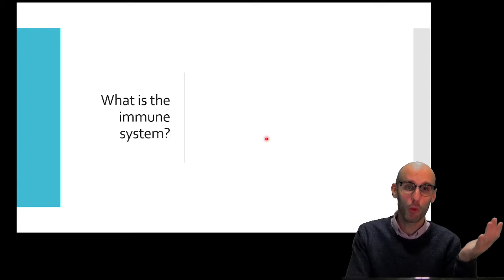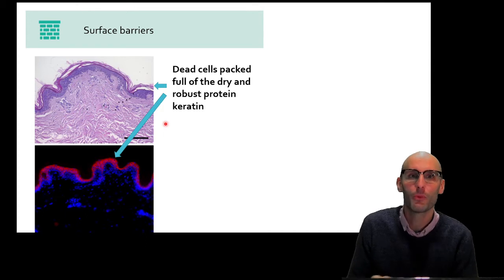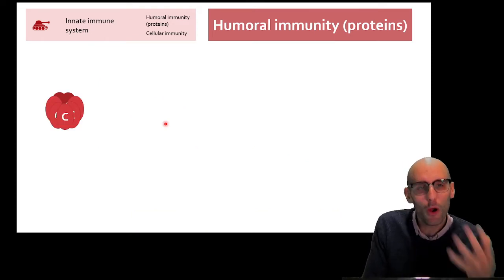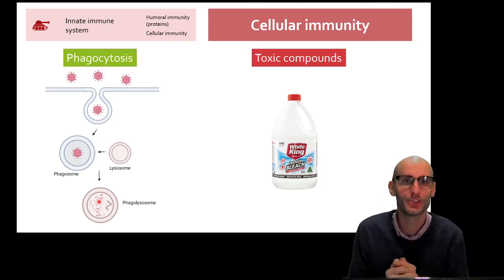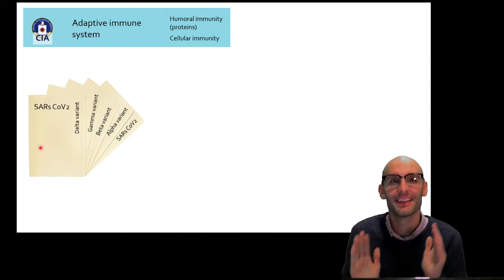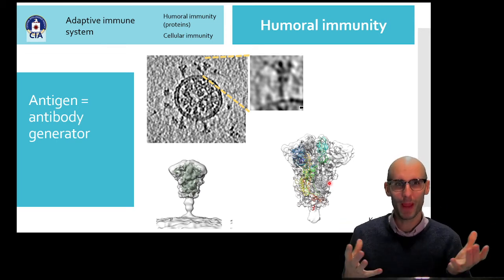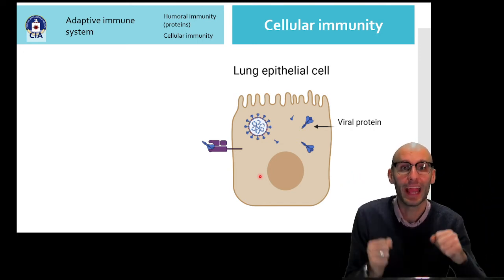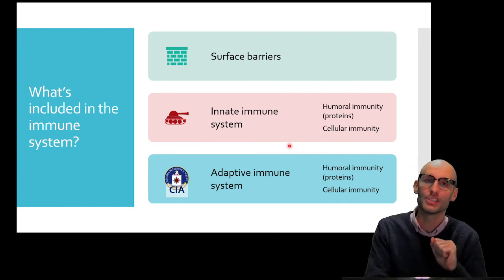An introduction to the Immune System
The immune system is integrated throughout your body. It is a complex network of structures, proteins,  cells and molecules that fight disease. In this video I give an overview of the immune system with some examples. I describe the 3 major divisions of the immune system and dive into some of the details about how your body fights disease.

Learning objectives

Give a definition of the immune system
Describe the three divisions of the immune system
Explain the key differences between the innate and adaptive immune systems
Explain humoral and cellular immunity with adaptive and innate immune system examples
Explain how antibodies prevent disease
Describe how the body deals with intracellular diseases such as viruses